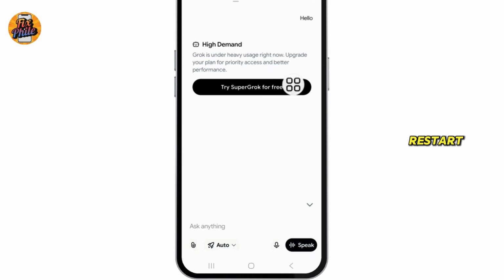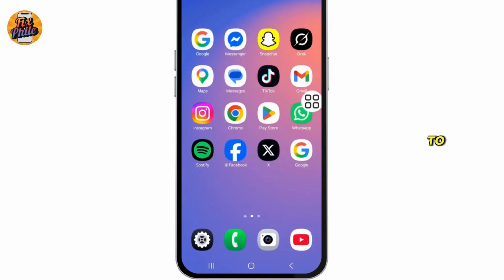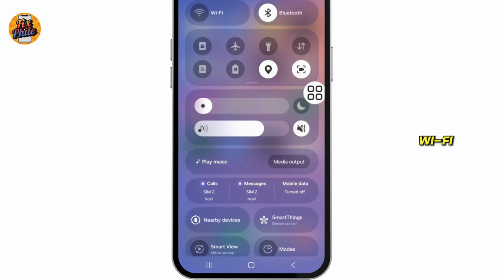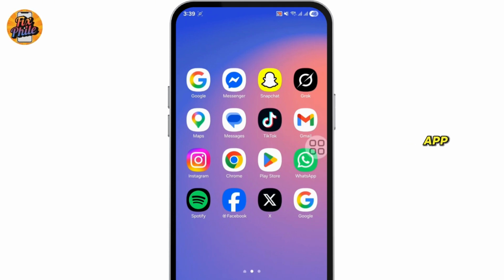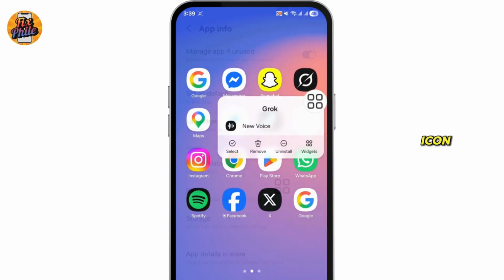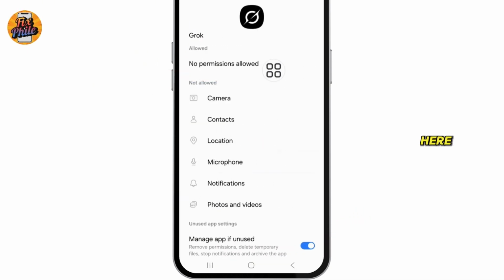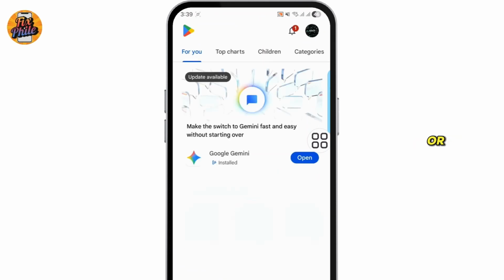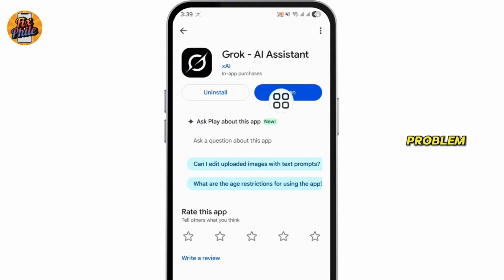Fix Grok High Demand Error 2026 | Grok AI Not Working Fix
Are you facing the Grok AI high demand error? In this video, I’ll show you how to fix Grok not working due to high traffic or server overload in 2026. This step-by-step tutorial covers all the best methods to solve the Grok high demand issue quickly and get the app working again.

If Grok AI is showing a server busy message, not loading, or failing due to too many users, these simple fixes will help you resolve the problem fast. Follow this guide to fix Grok AI errors and improve your app performance.

Timestamps:
00:05 – What Is Grok High Demand Error
00:30 – Restart App & Switch Network
00:55 – Clear Cache & Update App

Fix Grok AI issues with these methods:

Restart the Grok app properly
Switch WiFi or mobile data
Wait and try again later
Clear app cache
Check app permissions
Update Grok AI app
Wait for server traffic to reduce